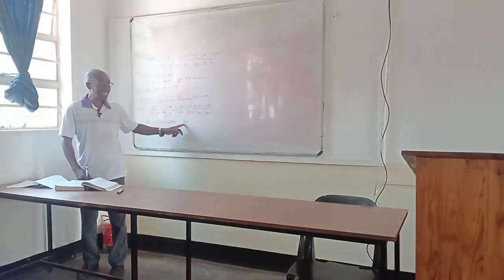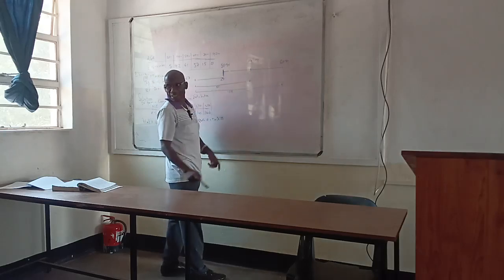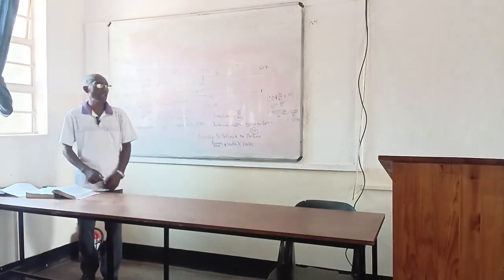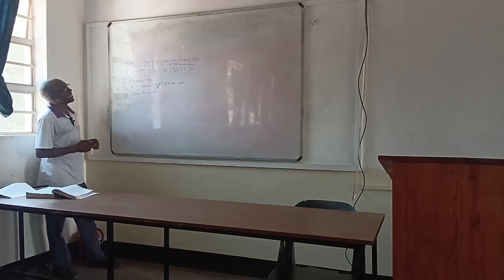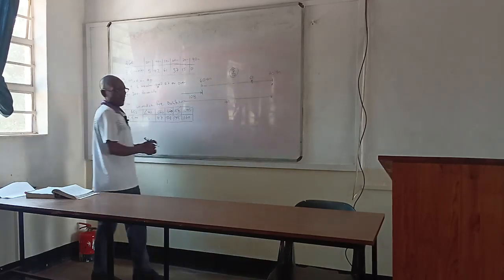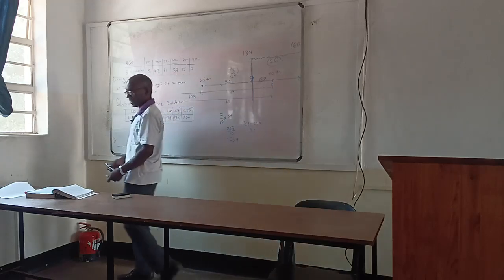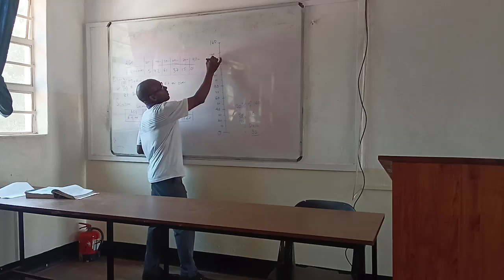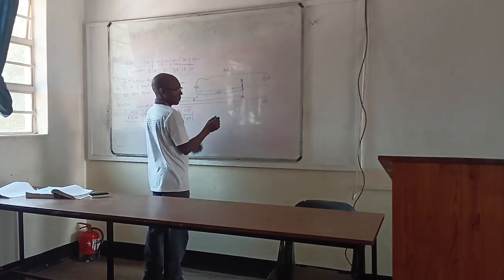Quantitative Techniques 9th October 2024 Class part 1